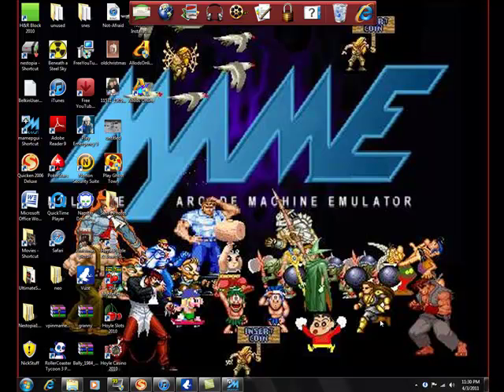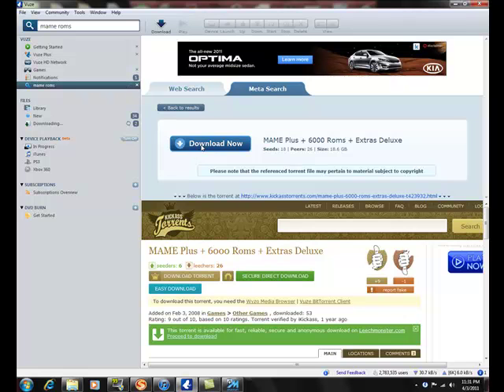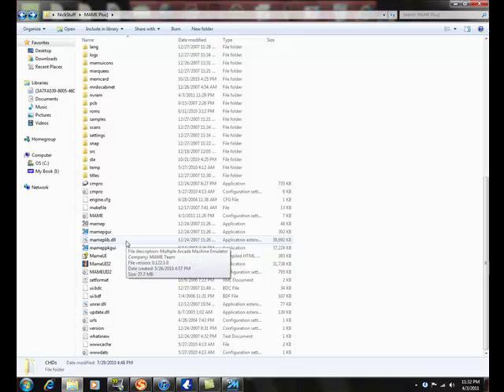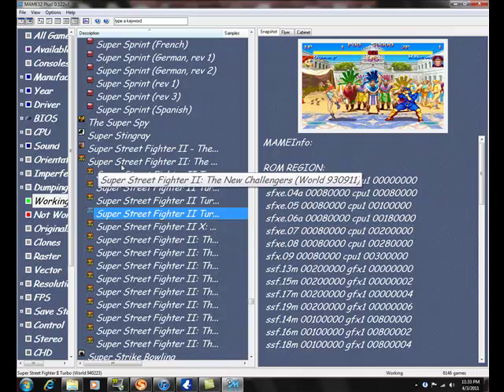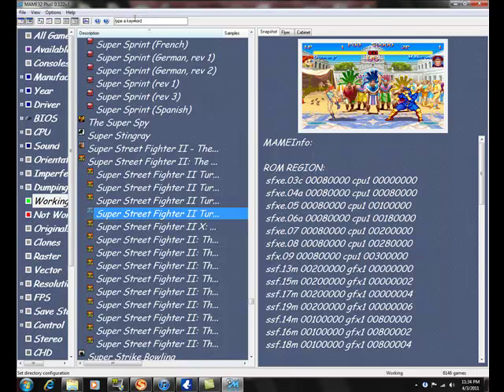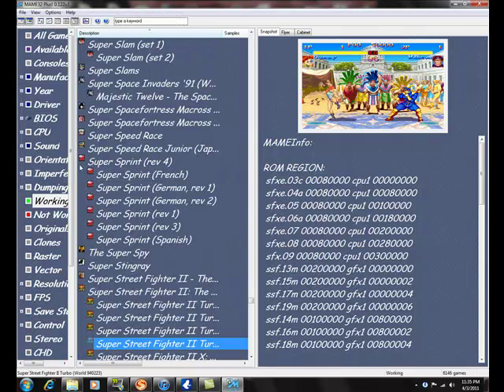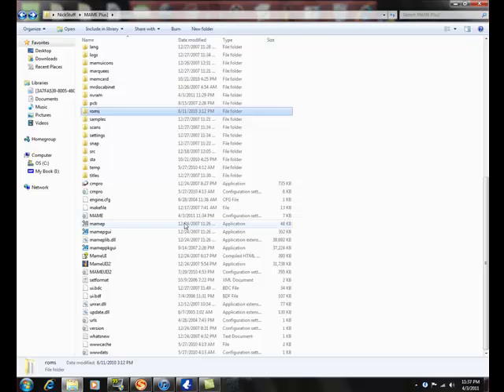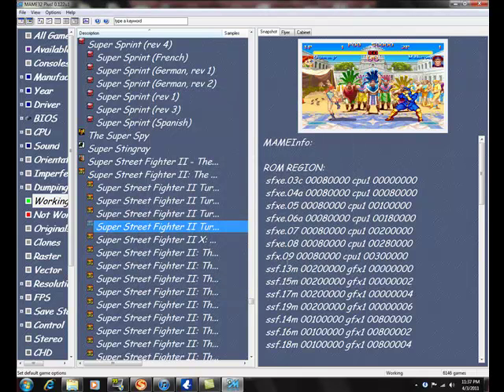How To Run MAME -- A Tutorial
as I have been asked a few times here is just a simple tutorial on how to get MAME up and running on your pc so you too can enjoy some classic arcade action